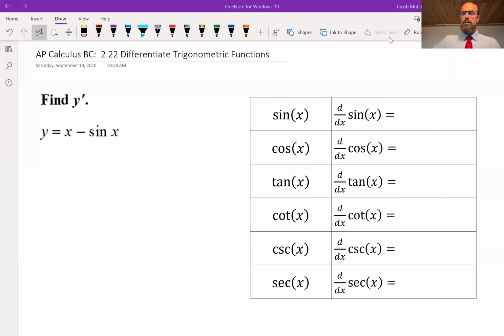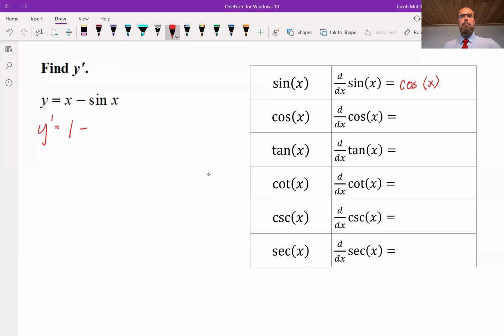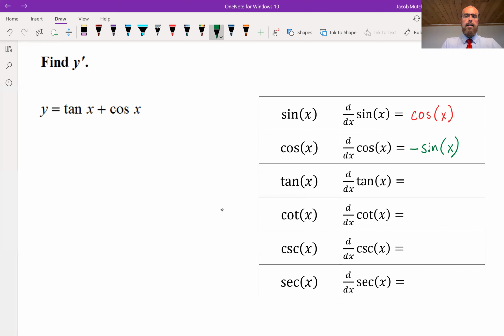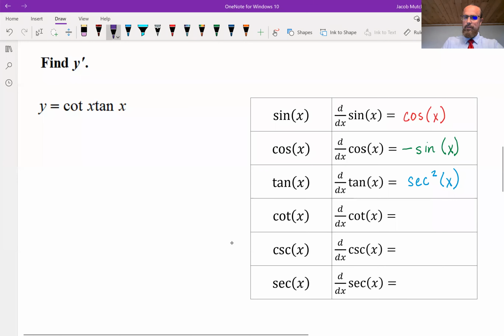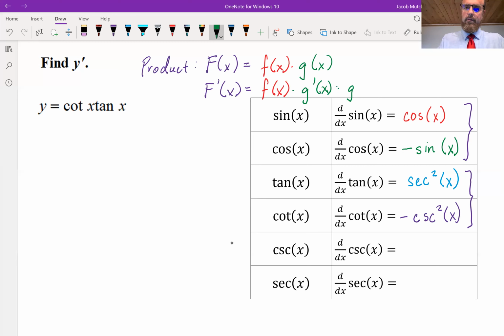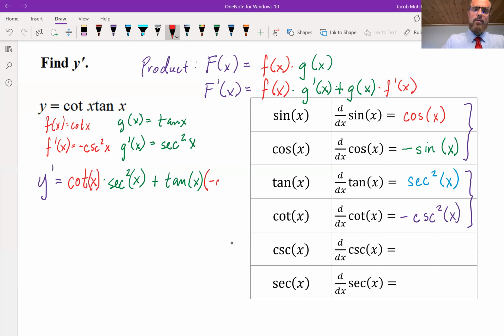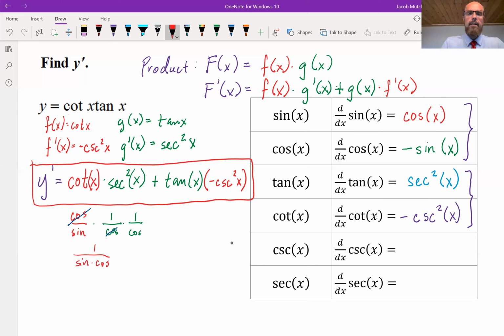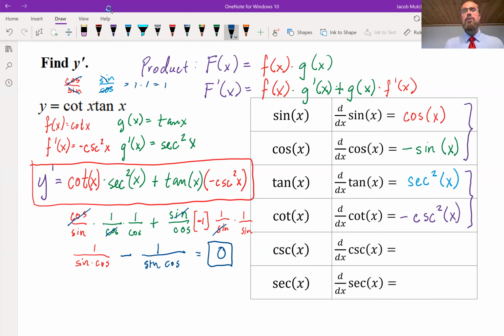2.22a Differentiate Trigonometric Functions